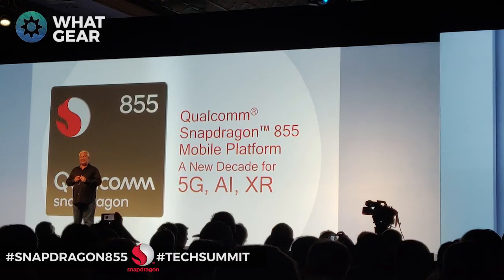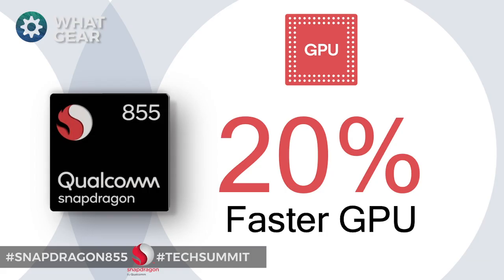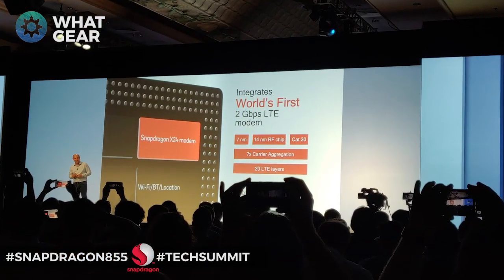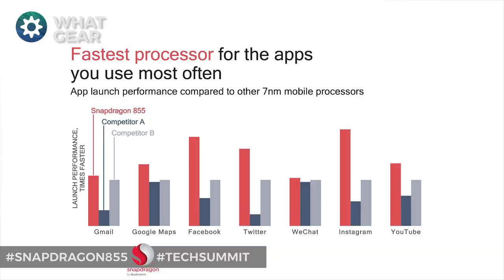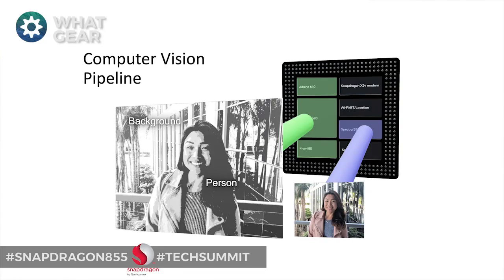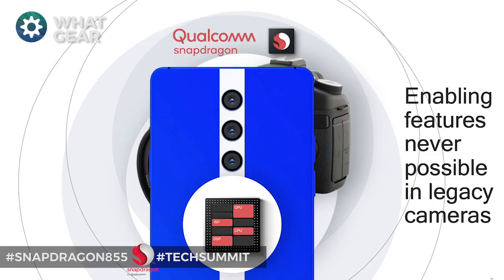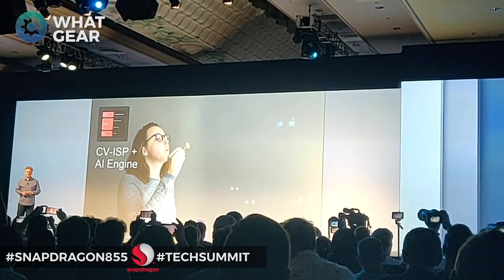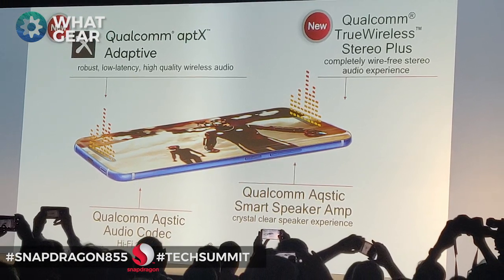Smartphone 5G is HERE - SUPER Snapdragon 855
Smartphone 5g is Here thanks to the all NEW Super Snapdragon 855 features. This 7nm chip from Qualcomm will change smartphone performance forever.

1 MONTH FREE PRIME VIDEO
1 MONTH FREE PRIME MUSIC